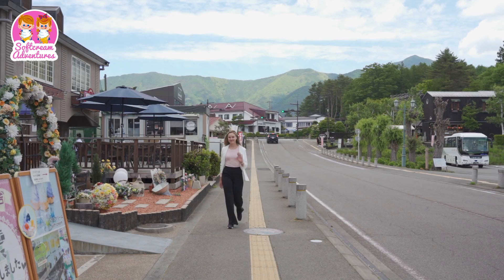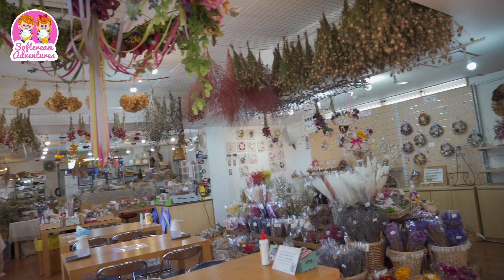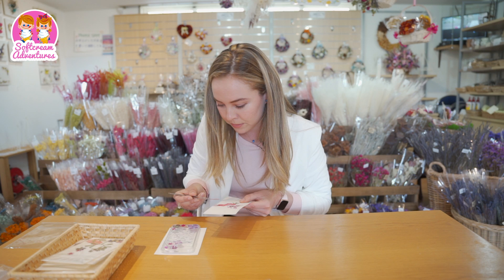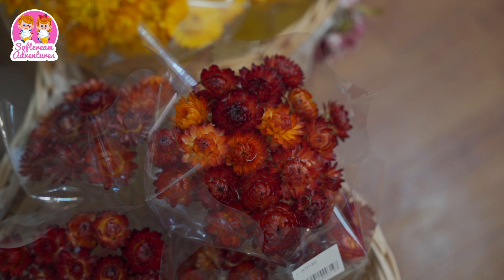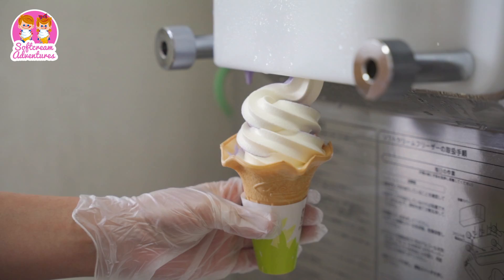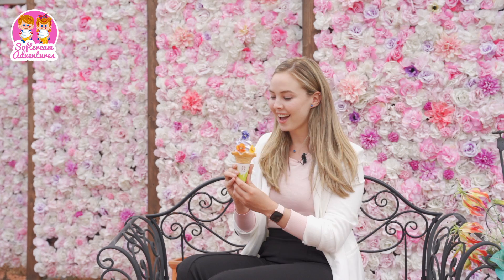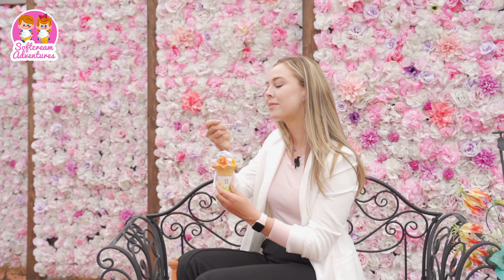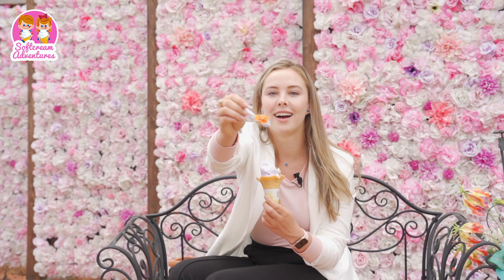Tasting LAVENDER FLAVORED SOFTCREAM in Yamanashi | Softcream Adventures🍦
For our latest episode of Softcream Adventures, we travel to Yamanashi. In the summer, the prefecture is home to blooming lavender fields. We got a bit closer to the majestic Mount Fuji at Lake Kawaguchiko, where we tasted their local softcream flavor which is fresh to the taste with a hint of floral.

» About Softcream Adventures
To travel Japan is to have the pleasure of trying local softcream. We're super excited to introduce our new travel series, Softcream Adventures.

Tokyo Weekender is Japan’s first English lifestyle magazine and has been sharing Tokyo food, travel, culture, insights, city guides and events since 1970.